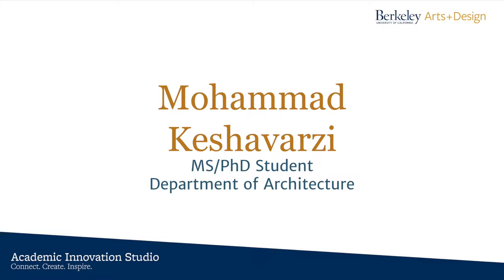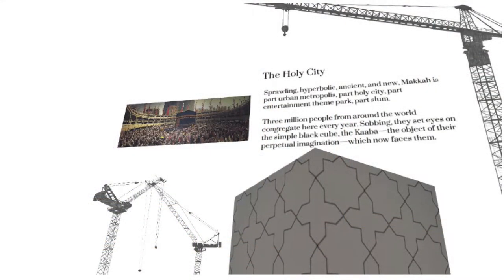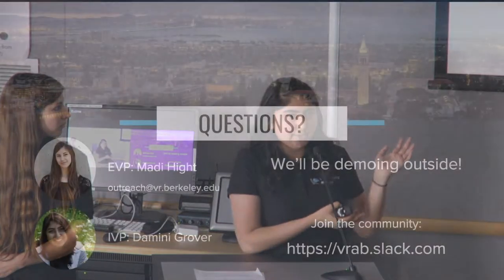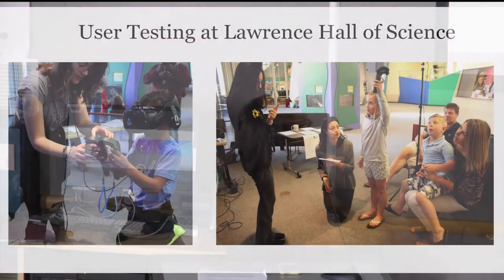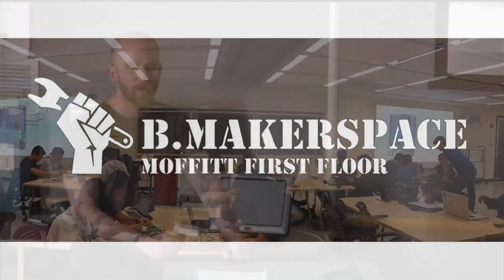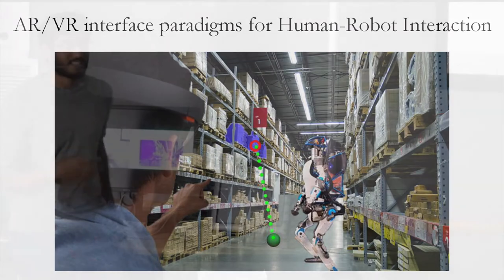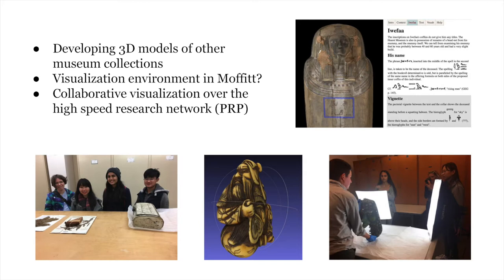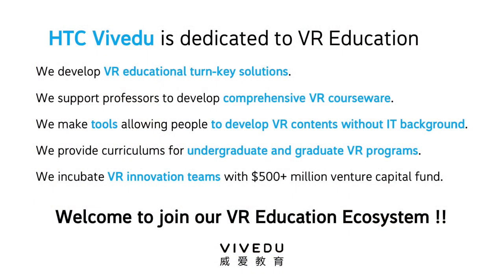Teaching With and About VR/AR - Lightning Talks | April 19, 2018 | UC Berkeley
As newer technologies such as virtual reality (VR) and augmented reality (AR) gain in popularity, how are they impacting teaching and learning in the classroom? What does it mean to teach with rather than just about VR and AR? Where and in what ways is VR/AR showing up on campus?

These lightning talks capture some of the exciting work happening in different disciplines and corners of campus.

Presenters:
Mohammed Keshavarzi, PhD student, Architecture
Asma Kazmi, professor, Art Practice
Madison Hight and Damini Grover, Berkeley VR Club
Davienne Gabriel, History of Art undergraduate
Wayne Delker, Fung Institute for Engineering Leadership and Kat Quigley, Lawrence Hall of Science
Justin Underhill, postdoc, History of Art
Bala Kumaravel, PhD student, EECS
Jean Ferguson, Moffitt Library
Chris Hoffman, Research IT
Wei Sun, VivEdu.com

This event was recorded live in the Academic Innovation Studio on Thursday, April 19, 2018.